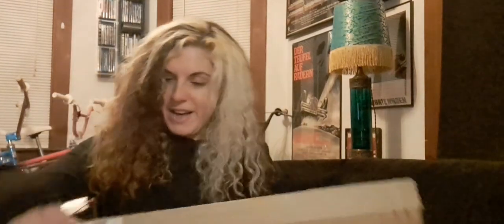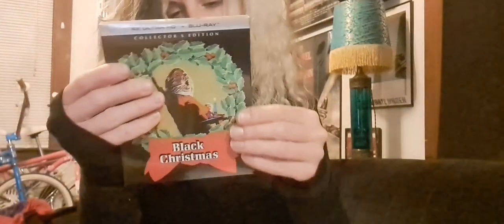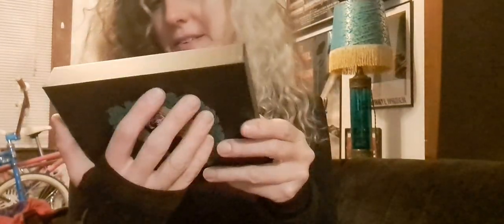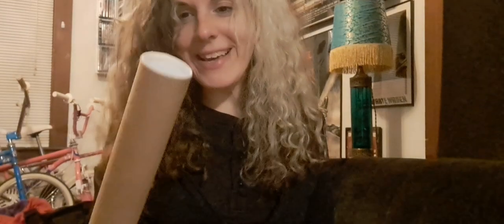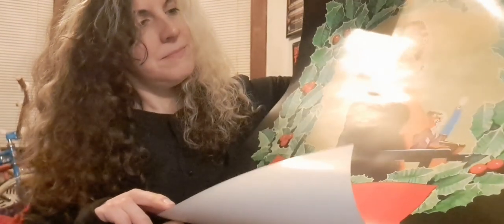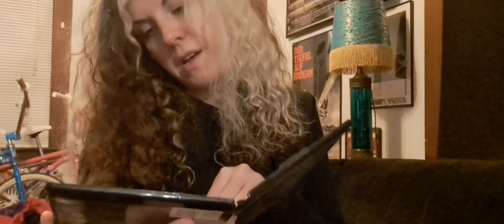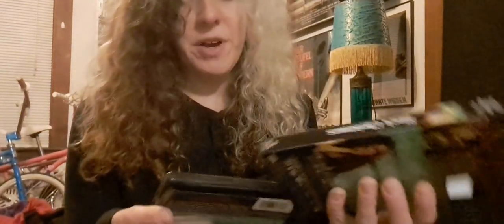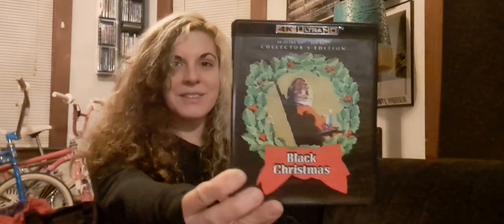Black Christmas Scream Factory 4K Blu-ray, pin set unboxing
It's that magic time of year for the double and triple dips. This one seems worthy of your hard earned cash.